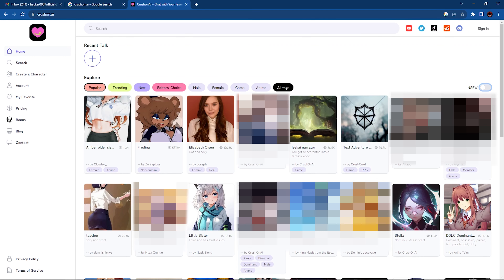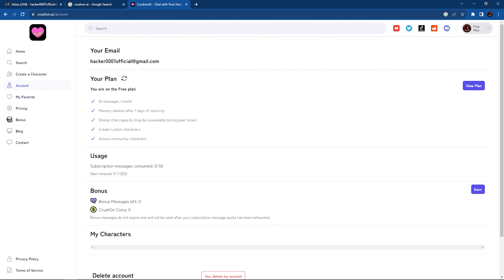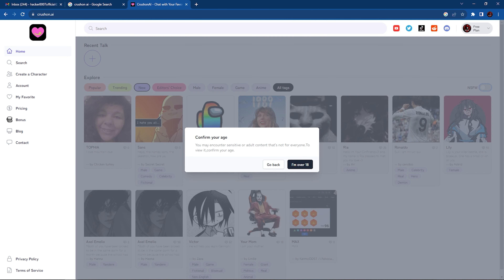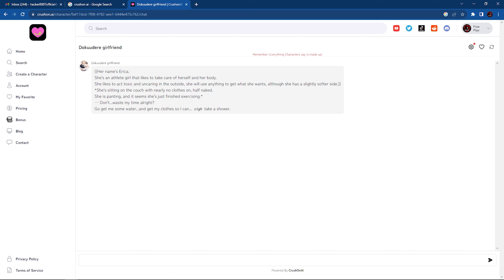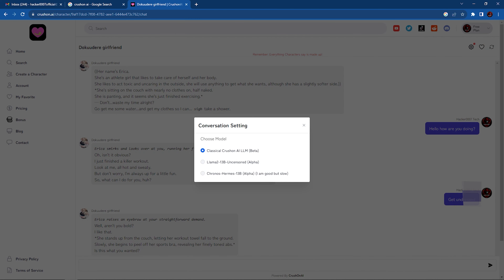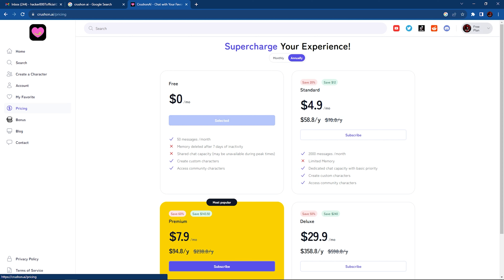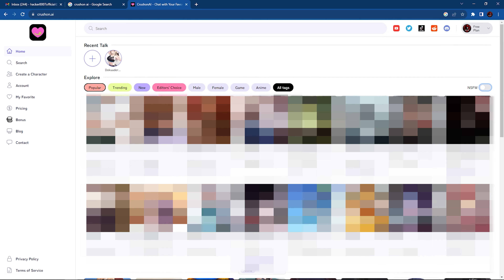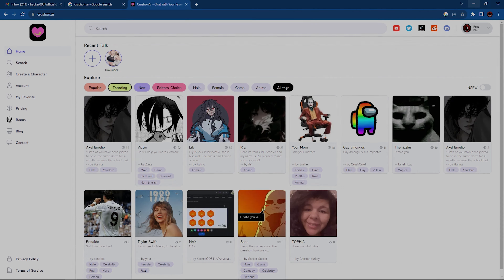Looking to bypass the Character.AI NSFW filter? Try this solution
🔞 Unlocking New Possibilities: Bypassing Character.AI's NSFW Filter with crushonai! 🔓

Check out their official channel: @CrushonAI

Are you tired of restrictions on your creativity? Yearning to explore uncharted territories within the realm of Character.AI? Look no further! In this groundbreaking video, we delve into a potential solution that might just set your creative spirit free: crushonai.

🎉 Join us as we dive into the world of AI, censorship, and innovation. Our experts have discovered a workaround that could potentially allow you to bypass the Character.AI NSFW filter, expanding your creative horizons without limitations. We'll guide you through the steps and considerations involved in implementing crushonai.

🤖 Embrace the future with us! This video is not just about bypassing filters; it's a testament to the power of human ingenuity and technology. We'll discuss the ethical implications, potential risks, and benefits of utilizing this method responsibly.

🌐 Our community thrives on pushing the boundaries of AI capabilities. Join the conversation and share your thoughts on whether crushonai opens exciting avenues or raises concerns about content control. Your input could shape the future of AI content filters!

Let's embark on this adventure together and see where crushonai can take us!

(Note: This video does not endorse or encourage violating any platform's guidelines or using technology inappropriately.